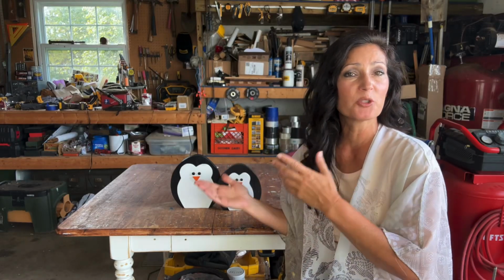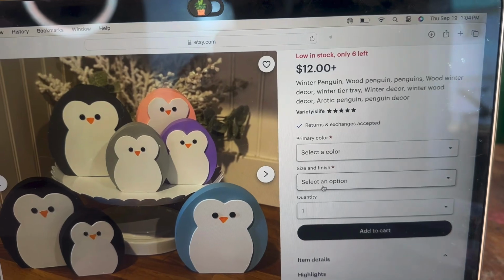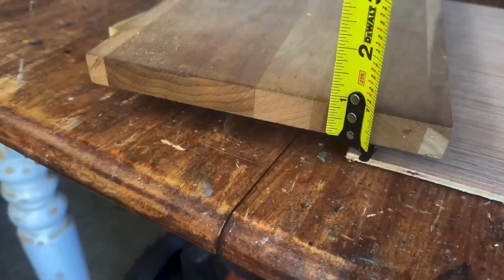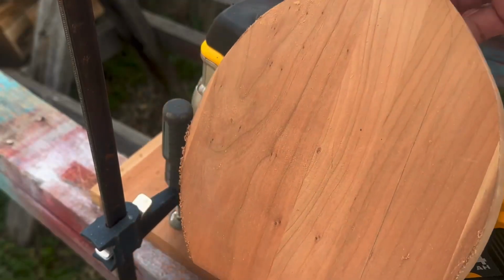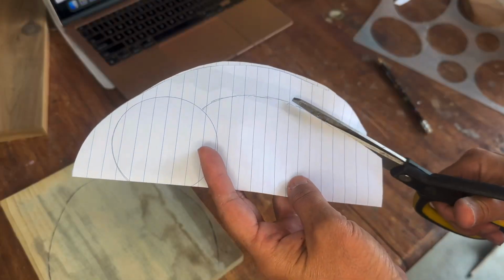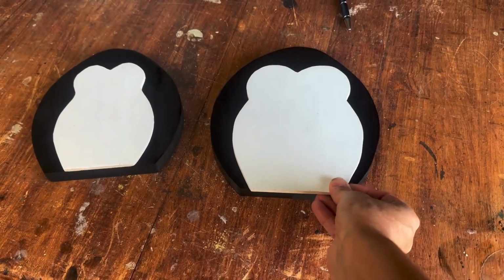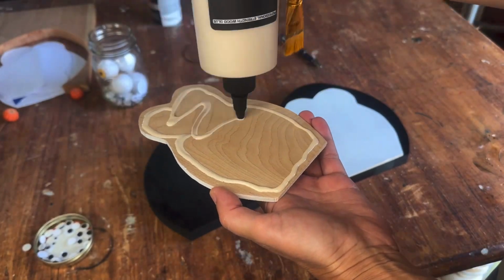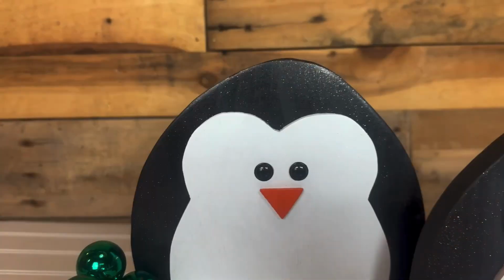MAKING ADORABLE WOODEN PENGUINS (CHRISTMAS COUNTDOWN OF CRAFTS DAY 18) GREAT PROJECT FOR BEGINNERS!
Part of my Christmas Countdown of Crafts Series and inspired by a photo I saw on Pinterest, make these adorable PENGUINS using scrap lumber.

REFERENCED ETSY LISTING: Varietyislife

TOOLS USED:

Jigsaw, bandsaw, palm sander.

SUPPLIES:

Black spray paint from Dollar General
White spray paint primer by Rustoleum
Glitter spray paint by Rustoleum
Orange craft paint, Jack-o-lantern from Apple Barrel
Wood glue, paint brush
Google Eyes
1/8" plywood
Oval and circular stencils
Paper to create templates
Metal washer

CUT LIST:

Boards at least 3/4" thick

LARGE PENGUIN: 8 1/4" High x 7 3/4" Wide, Base measures 4 1/2" across
SMALL PENGUIN: 7 1/4" High x 6 3/4" Wide, Base measures 4 1/2" across